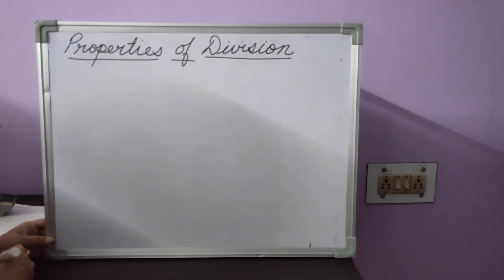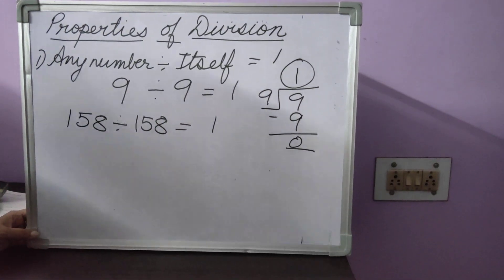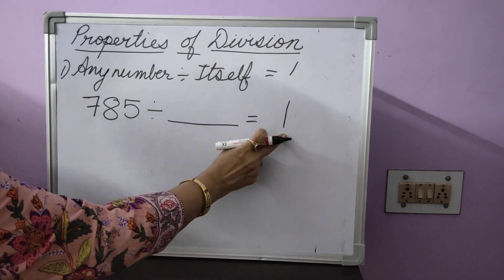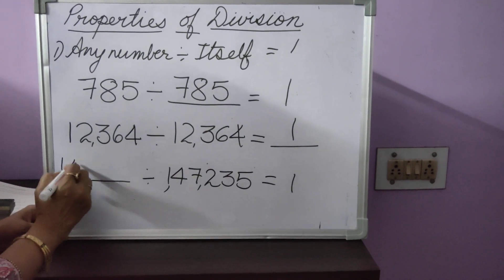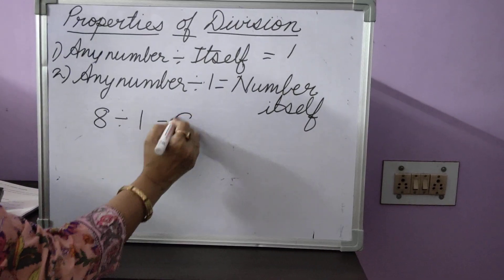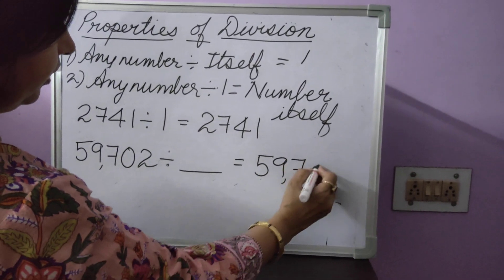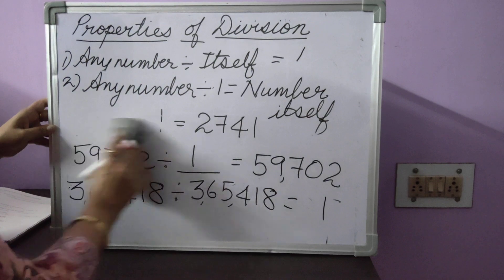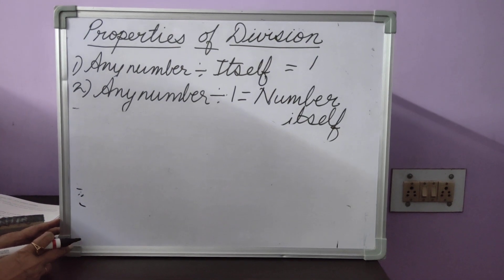GRADE 4 - PROPERTIES OF DIVISION.